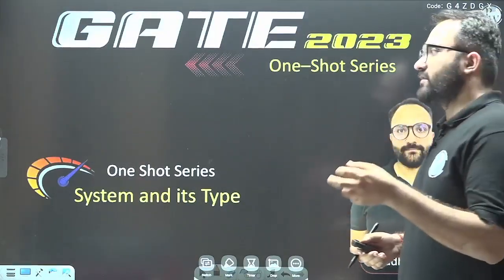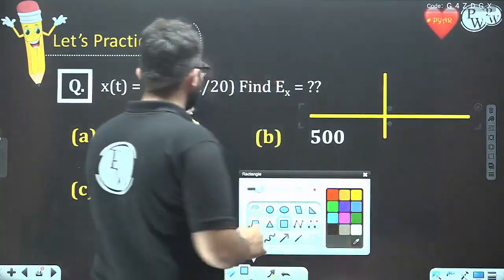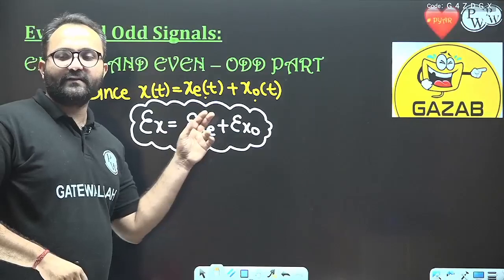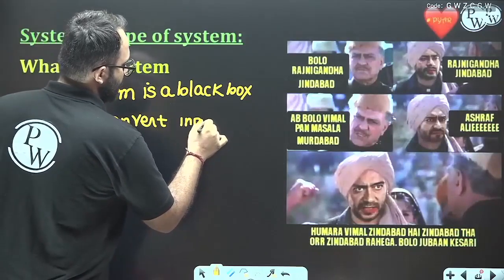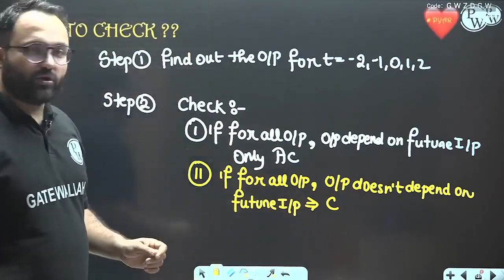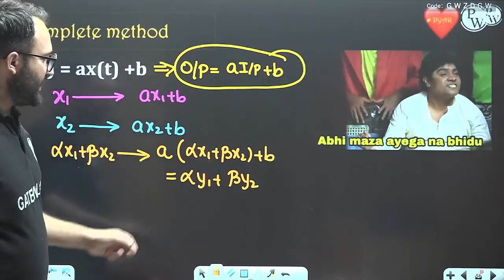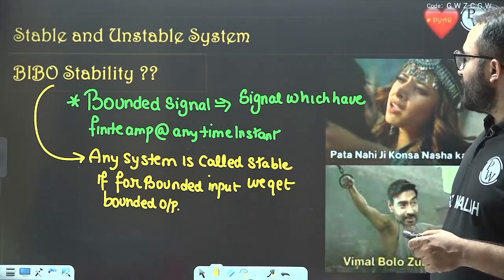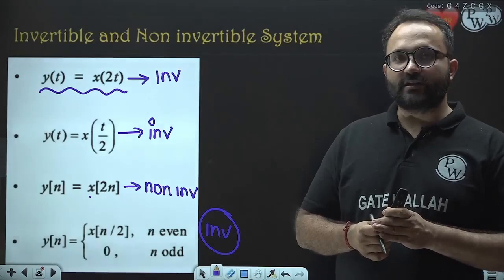Signals and Systems | System And Type of System in One Shot | GATE 2023